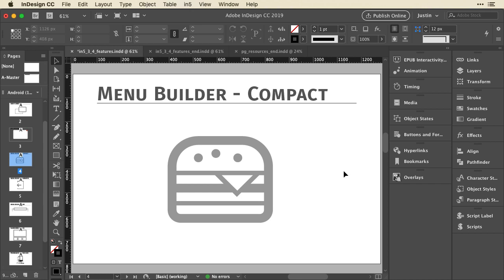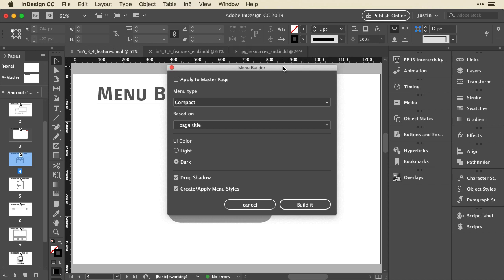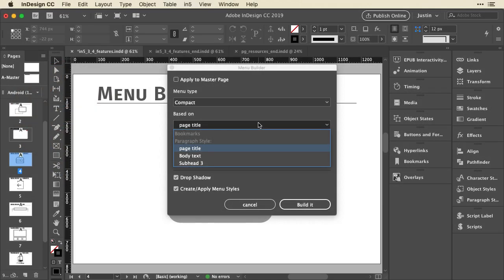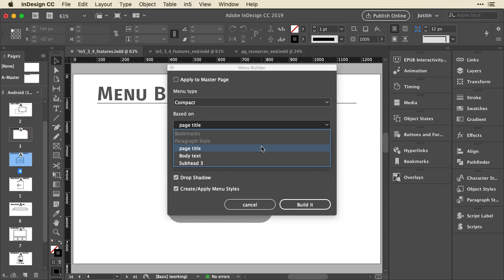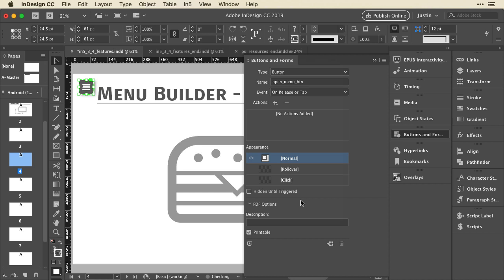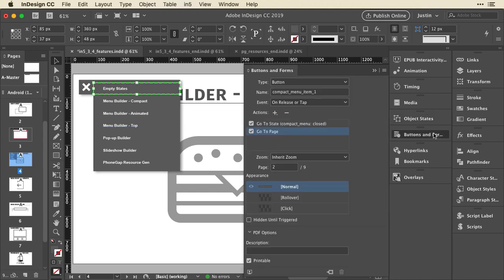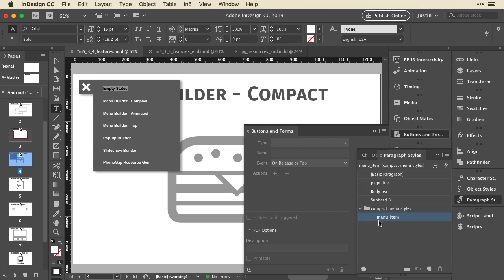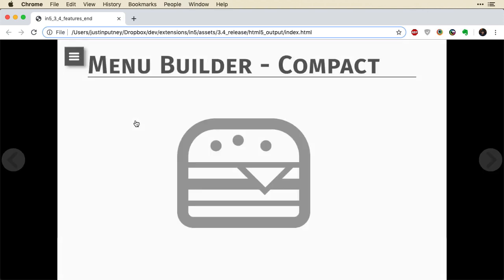Instant Hamburger Menu in Adobe InDesign — in5 v3.4 features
How do you create a toggle menu that opens and closes? Easily! Using in5's new Build Wizard feature, you can create a working hamburger menu in seconds that you can then export.